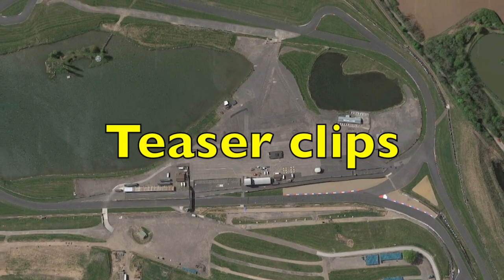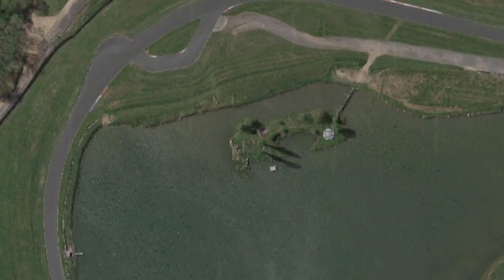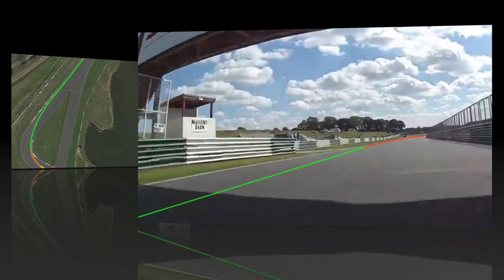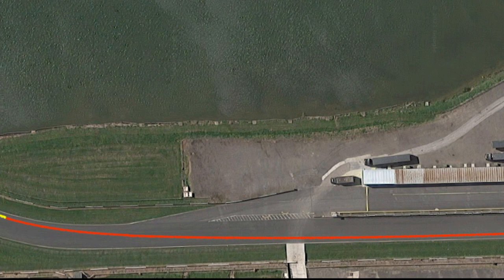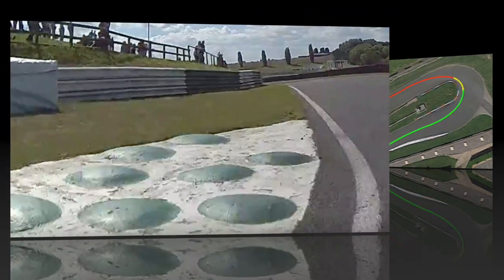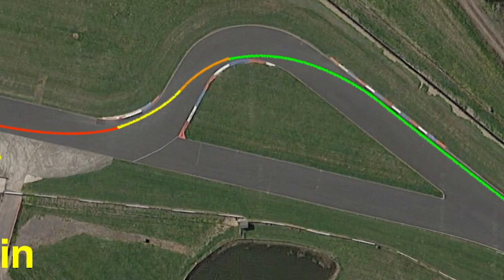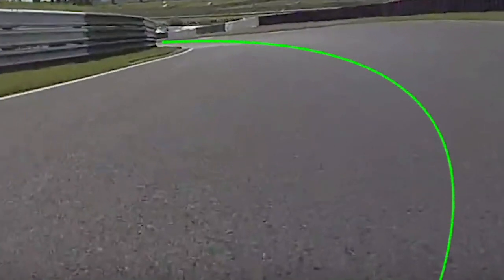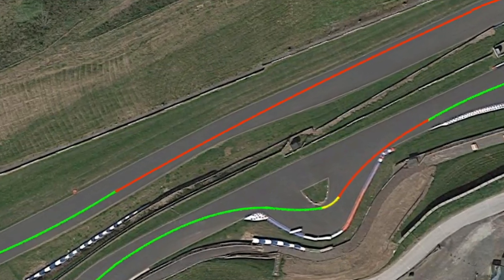Mallory Park motorcycle circuit guide track day motorbike coaching teaser clips Mike Spike Edwards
After much requesting, here's my Mallory Park circuit guide.
Not my usual 'how I ride' track guide format as I don't have any personal onboard video footage to use. But I hope you'll still be able to benefit from my wisdom, using Google Maps, track stills, annotations to illustrate how I'd ride a lap. It's taken me 3 days to rustle up this way, I think it's actually been harder than using onboard video.
You can buy to stream or download to a mobile device

Another locally made delicious treat is Farrah's of Harrogate Toffee, you can get it in a great gift tin